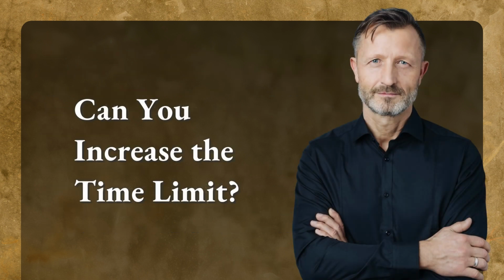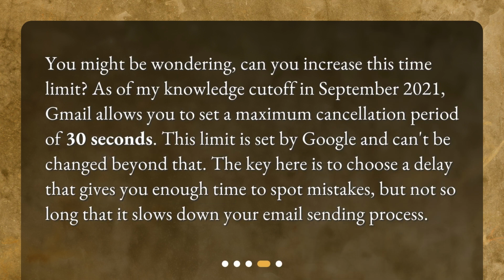Is there a time limit for recalling an email in Gmail?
The Truth About Gmail's Recall Feature: Unraveling the Mystery • Unravel the mystery of Gmail's recall feature in this captivating video! Discover the truth about the time limit for recalling an email in Gmail and learn how to use the 'Undo Send' feature effectively. Don't miss out on this essential information for all Gmail users!

00:00 • Is there a time limit for recalling an email in Gmail?
00:28 • What is Gmail's Recall Feature?
00:52 • Is There a Time Limit to Recall an Email?
01:34 • Can You Increase the Time Limit?